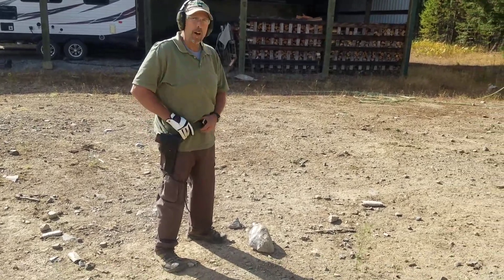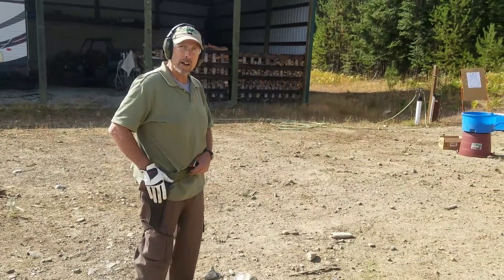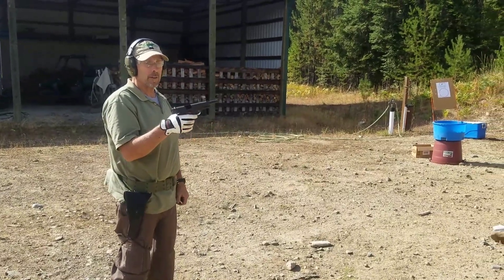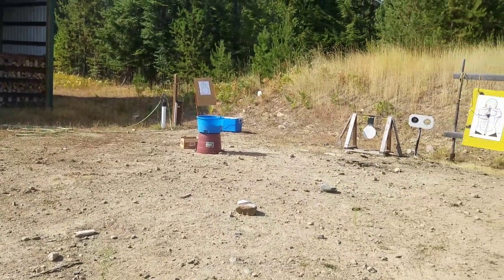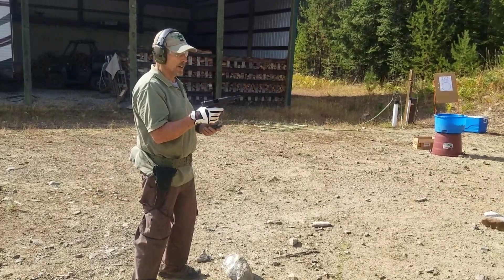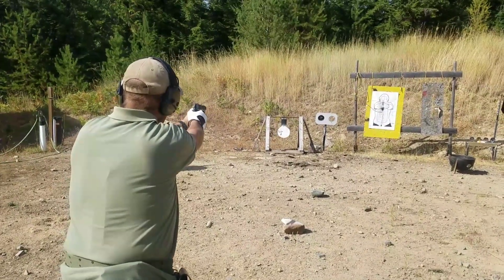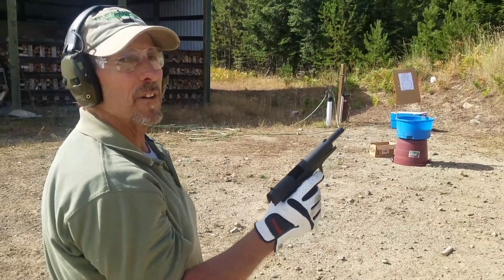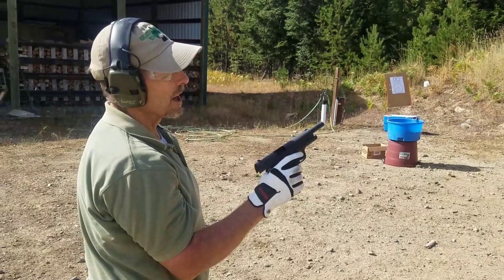Rock Island Armory 1911A1, GI model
First magazine worked perfectly.  Following magazines (five different types) often had a malfunction, usually on the last cartridge.  Ammo used was Tulammo 230gr FMJ, steel case, Federal 230gr FMJ brass case and Federal 230gr FMJ aluminum case.  Approximately 200 rounds were fired during this break in period.  The last four or five magazines using the Federal Aluminum cased ammo performed flawlessly.  Accuracy was better than I expected.